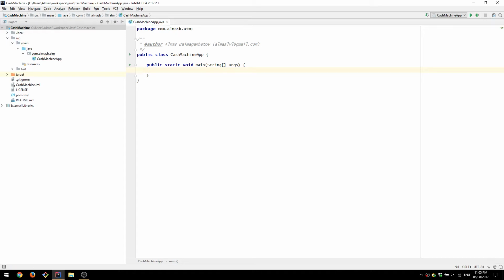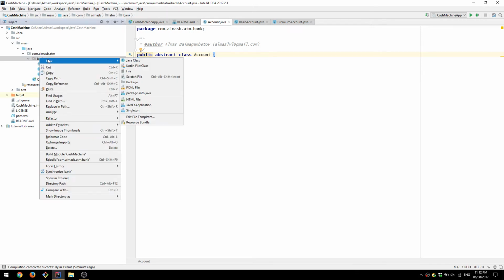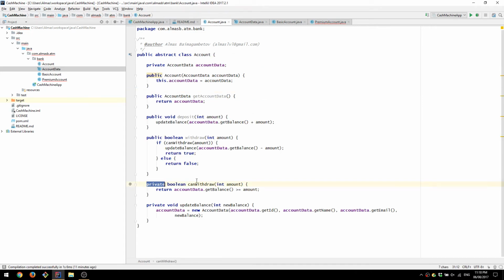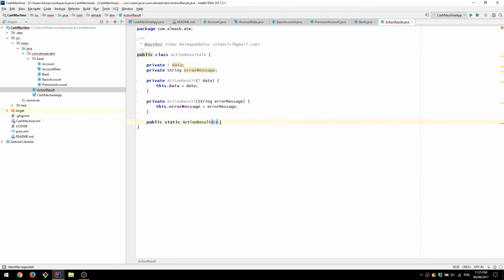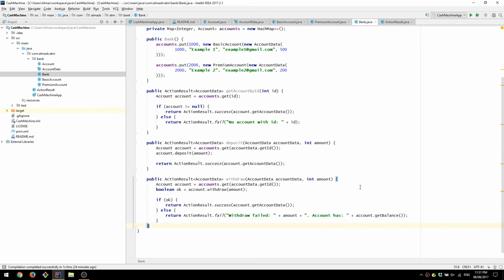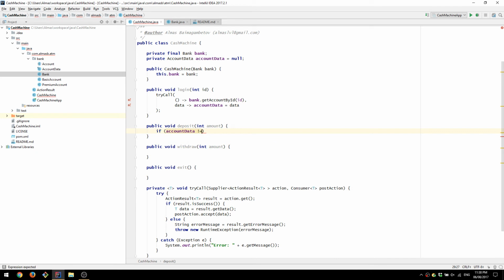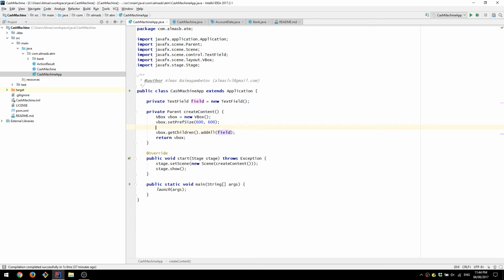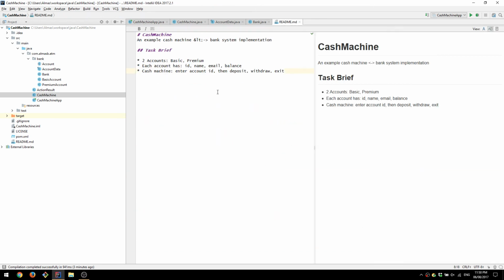JavaFX Software: Cash Machine / Bank System (MVC)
We focus on the "Model" in MVC for a cash machine (front end) and a bank system (back end).

Difficulty: Intermediate.